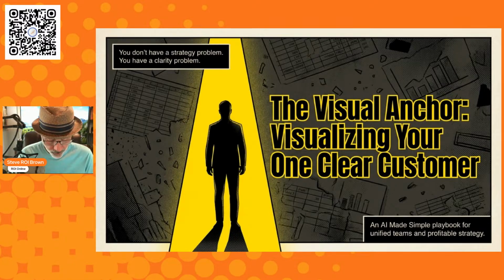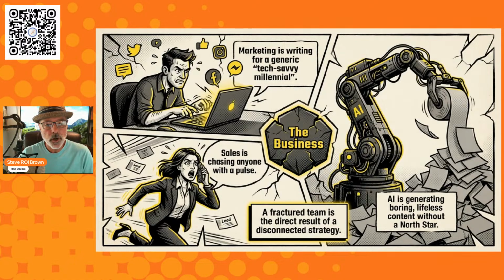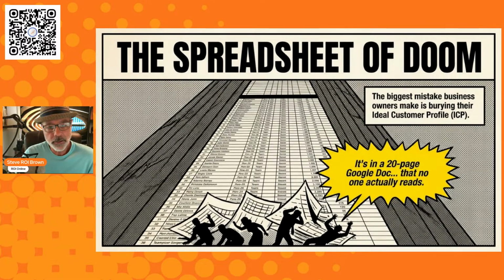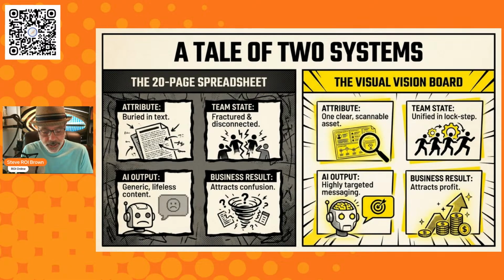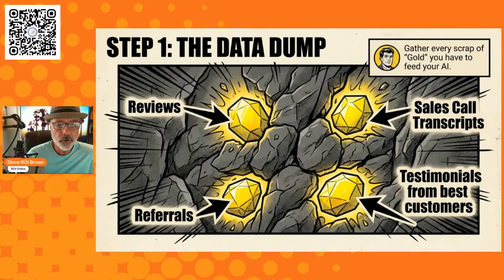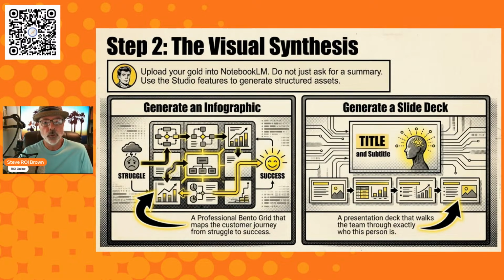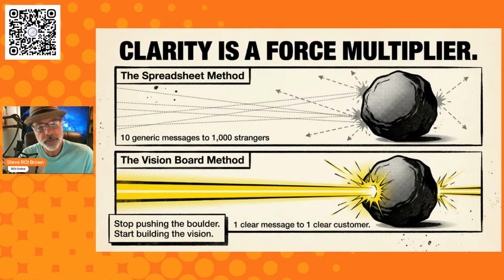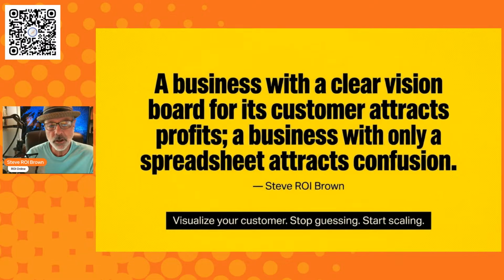Stop Using Spreadsheets for Your ICP (Do THIS in Gemini Notebook)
Your Ideal Customer Profile (ICP) doesn't belong in a spreadsheet—it belongs where your team and your AI can actually use it.

In this episode of AI Made Simple, Steve ROI Brown shows you how to turn scattered customer research into a visual Customer Vision Board using Google Gemini Notebook. Learn how to organize your best insights, generate powerful infographics and presentations, and give every AI prompt a single source of truth that creates better marketing, stronger messaging, and more consistent results.

Stop guessing. Start creating with clarity.

0:00 Intro
1:34 Multiple services, multiple clients: who are you designing for?
3:04 The dashboard of levers
4:34 The 20-page ICP spreadsheet drains the team
6:04 One clear customer brings focus
7:35 Why generic AI output happens
9:08 Spreadsheet vs. vision board
10:39 Mining reviews and referrals for golden nuggets
12:09 Focus makes you see it everywhere
13:40 Designing the ideal solution
15:10 Your homework: reviews, referrals, happy customers